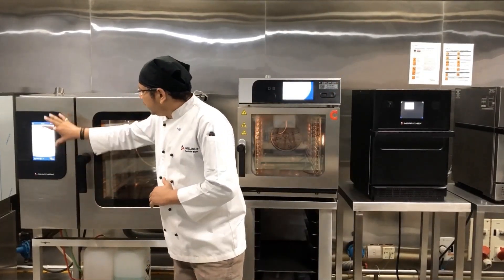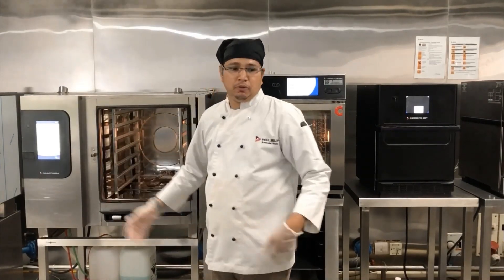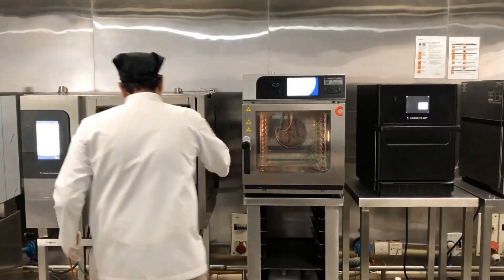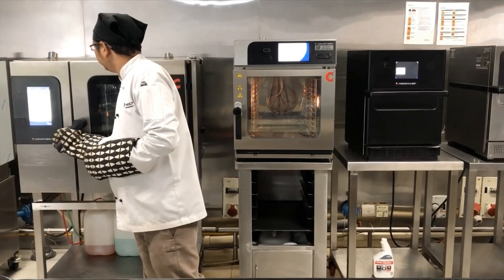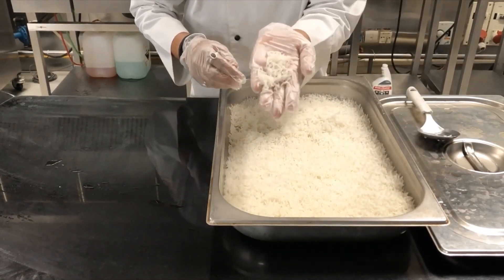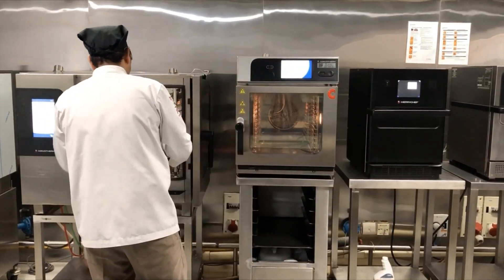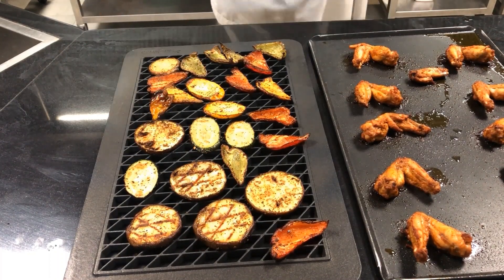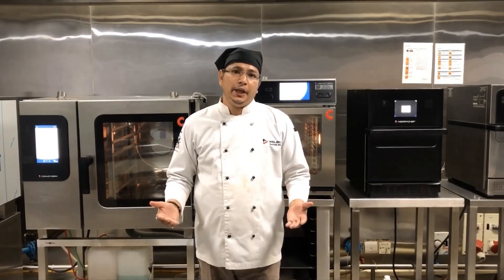Convotherm 4 Multi Tray Cooking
This is a short video on how to use the Convotherm 4 Combi oven for multi tray cooking. It provides you with information which helps you to understand the way in which normal day to day cooking can be done of multiple items in the same oven which require different cooking times!
For any further information drop us a message and we shall get back to you.